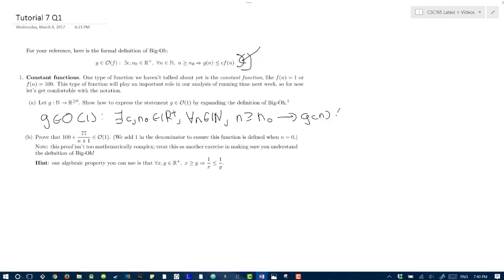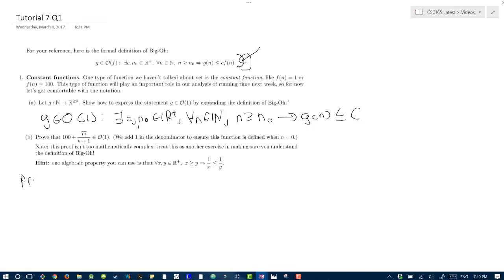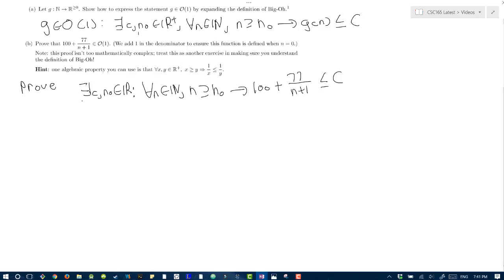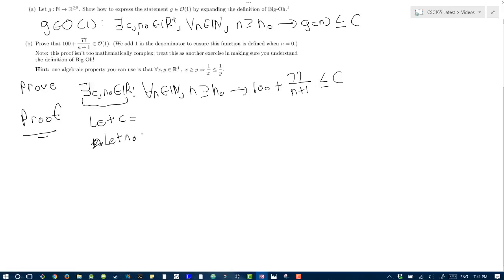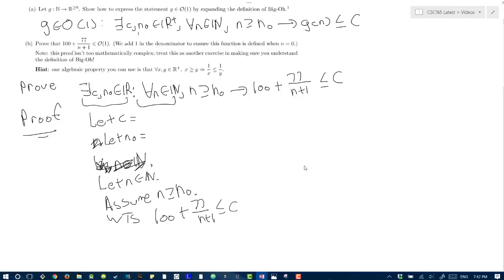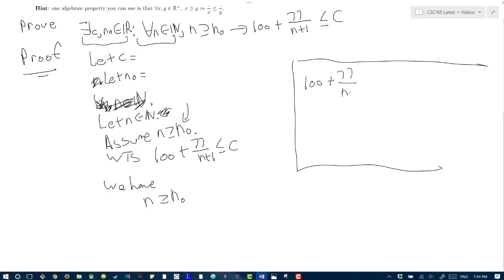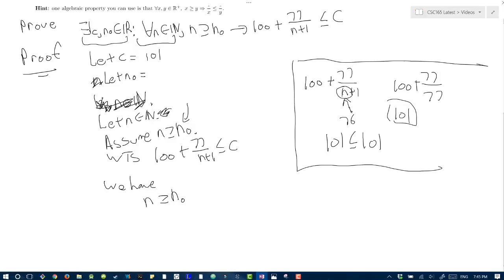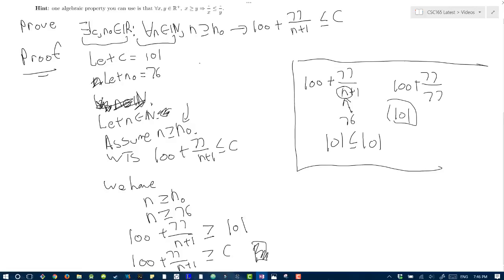CSC165 2017: Week 7 Tutorial Q1: Big-Oh, Constant Functions